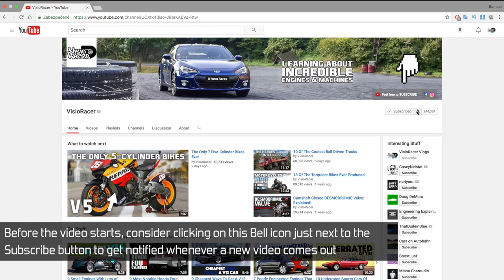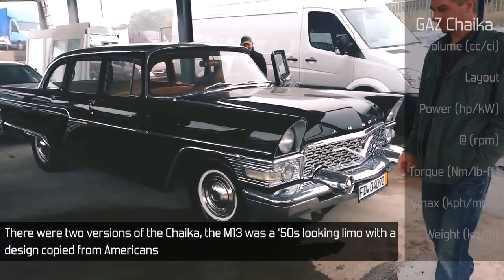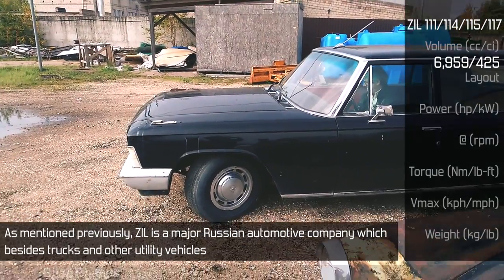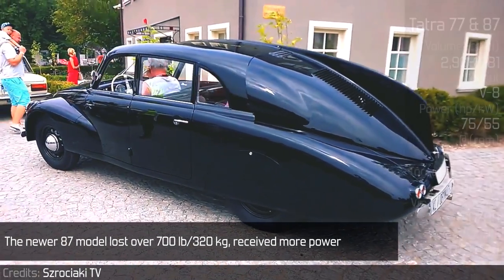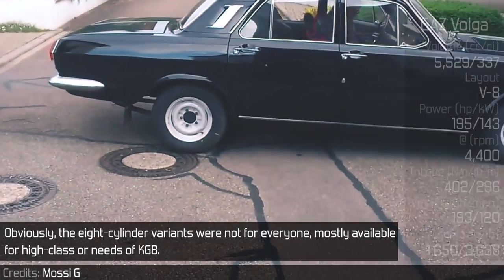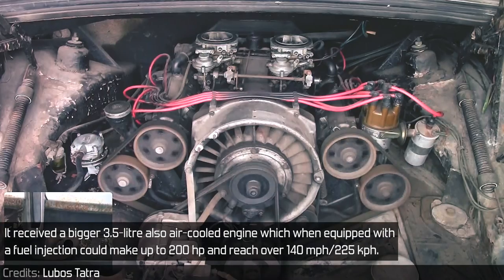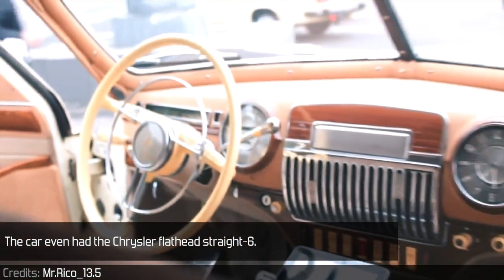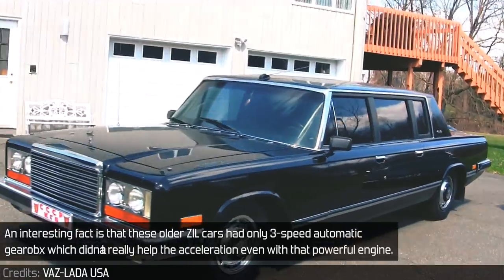7 Of The Most Popular Communistic Luxury Limousines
- Credits -